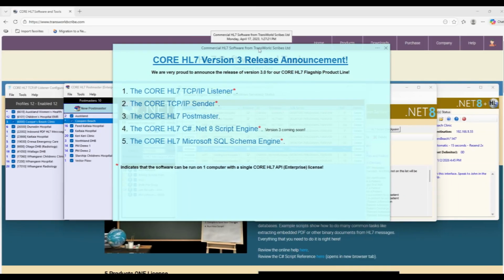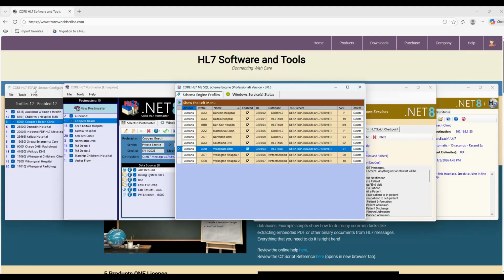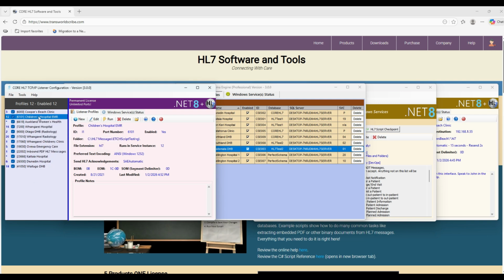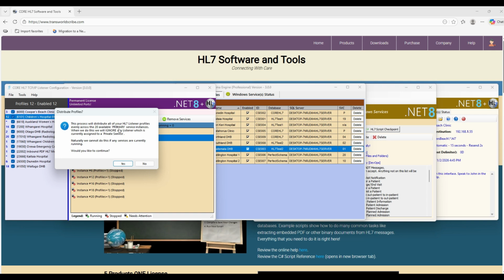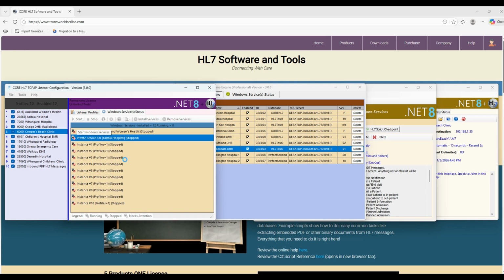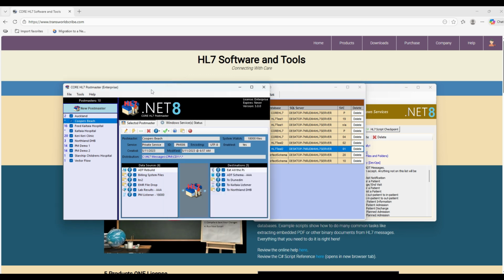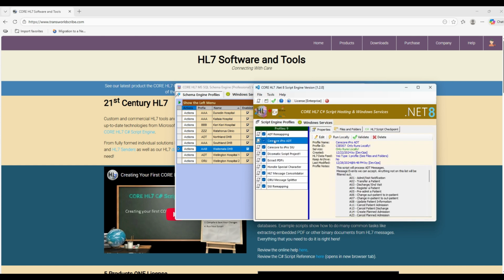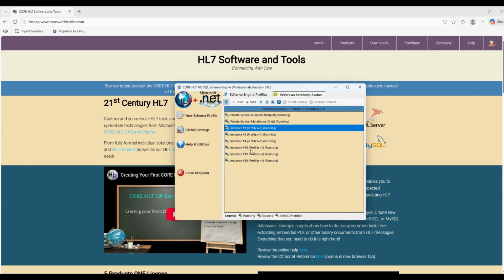CORE HL7 Version 3 Products Release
Check out version 3 of our flagship HL7 products including our HL7 Listener, HL7 Sender, HL7 C# Script Engine, HL7 Postmaster, and our CORE HL7 Microsoft SQL Schema Engine.

Visit our YouTube channel @HL7MadeEasy